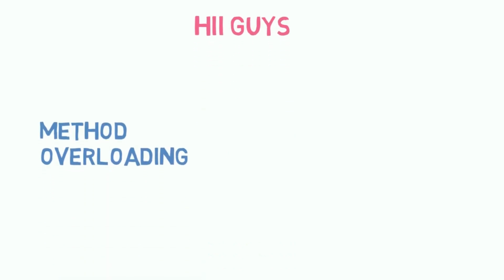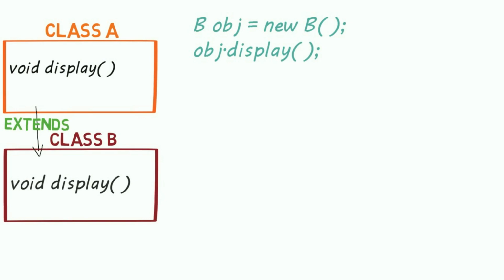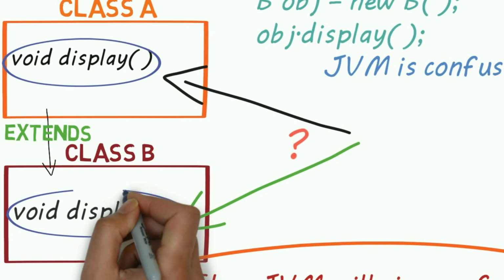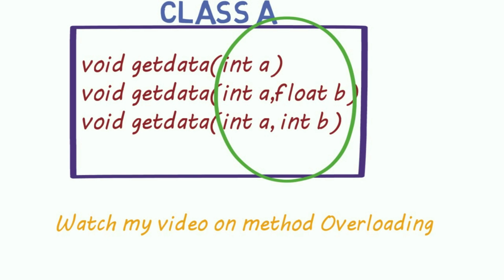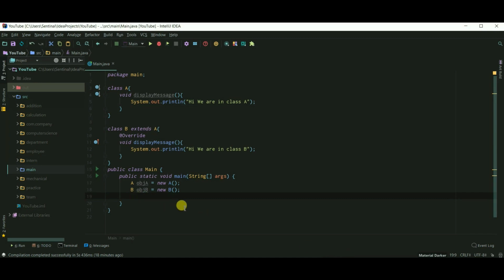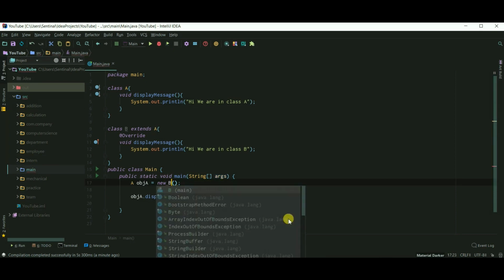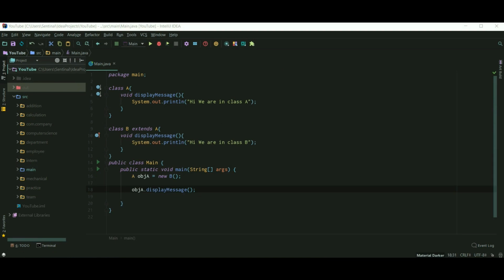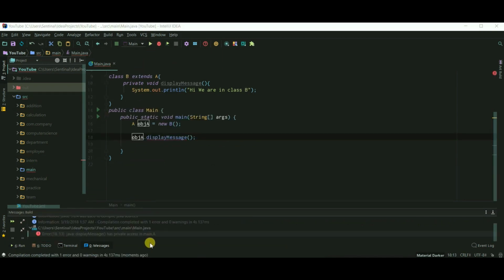36 - Method Overloading vs Method Overriding in Java | Overriding explained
If subclass (child class) has the same method as declared in the parent class, it is known as method overriding in java and Method Overloading is a feature that allows a class to have more than one method having the same name, if their argument lists are different.

Back Music
Artist: Nicolai Heidlas